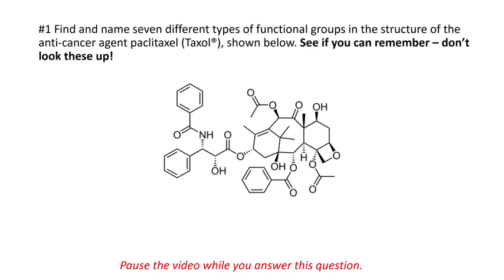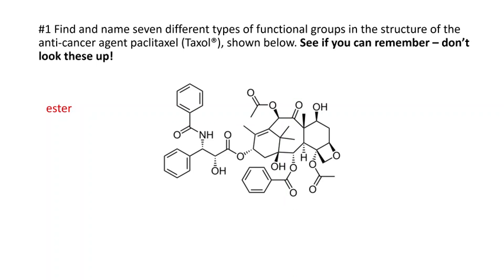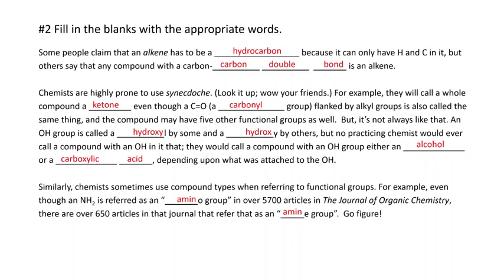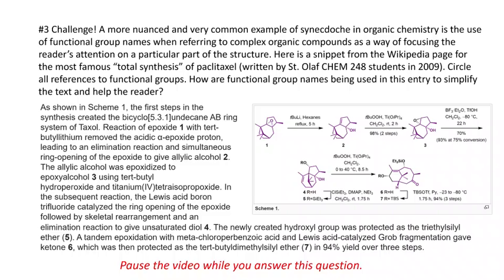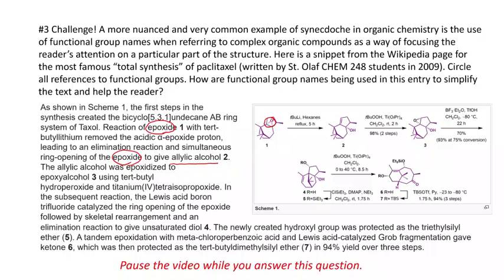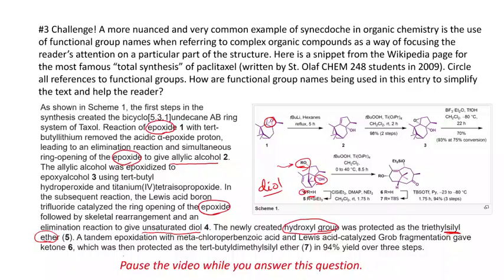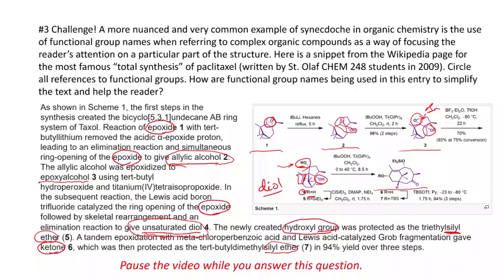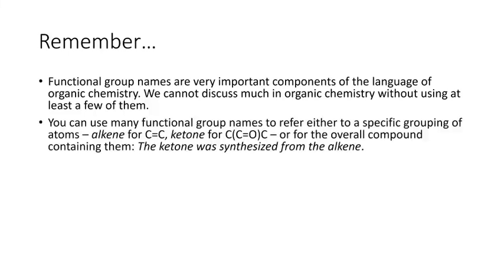Functional Groups -- Have you Got It?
Organic Chemistry: Have you Got It? Series Module 1 Number 7 video quiz covering identifying in skeletal structures some of the functional groups typical of organic compounds, and describing organic compounds in language that highlights their functional groups. This quiz consists of three questions. It is meant to be taken after you have studied the material and think you understand it. Maybe before a quiz or exam. During the presentation, you will be asked to pause the video, to at least try to solve the problem yourself, and only then to continue. It won’t be hardly as effective if you jump to the solution immediately. for a full listing and more details. Associated Detailed Intended Learning Outcomes for CHEM 247 Topic 8